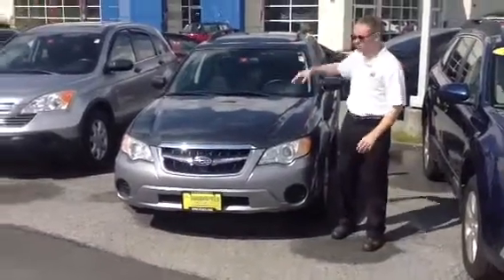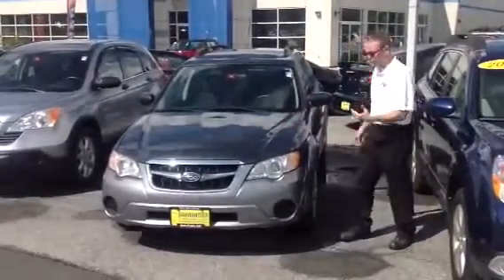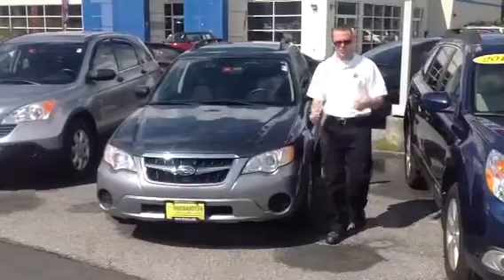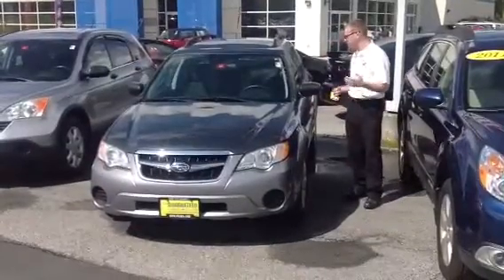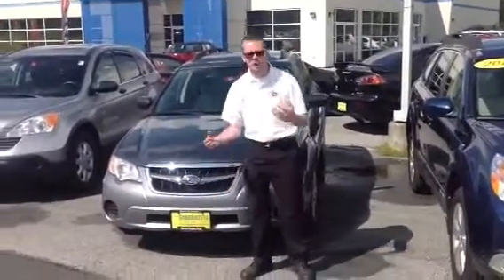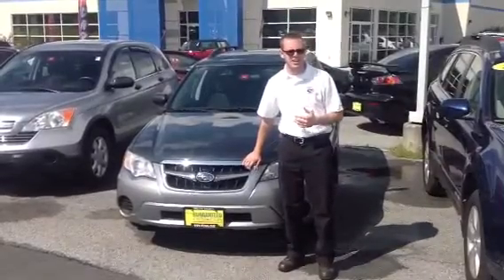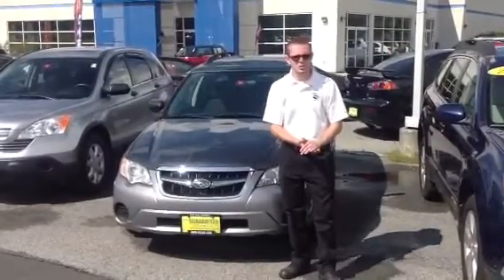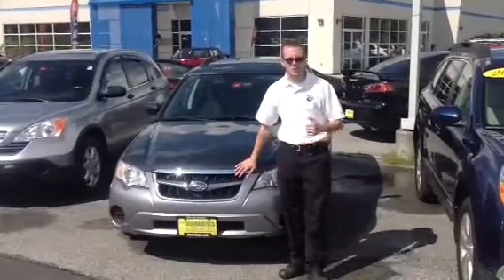2009 Subaru Outback